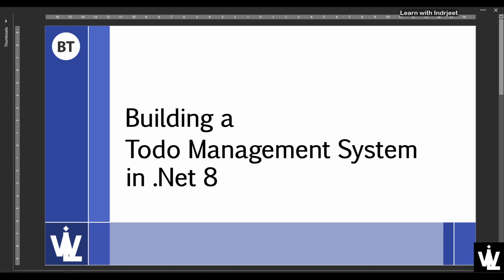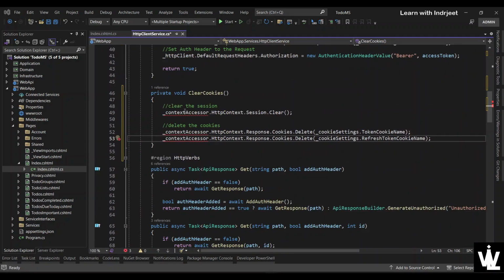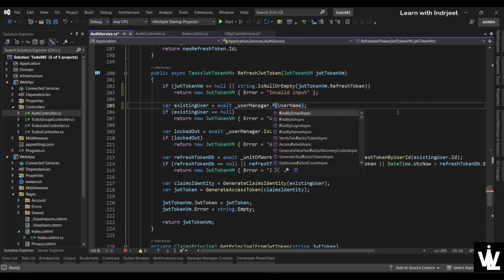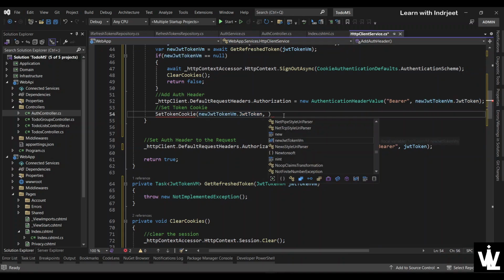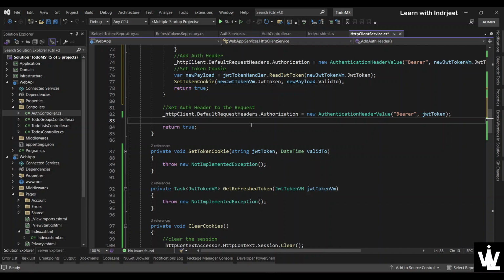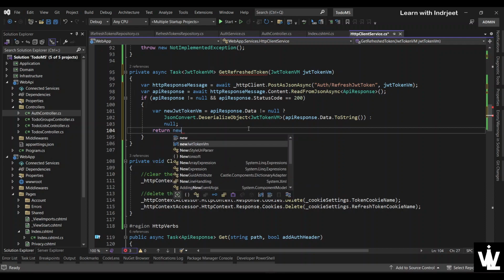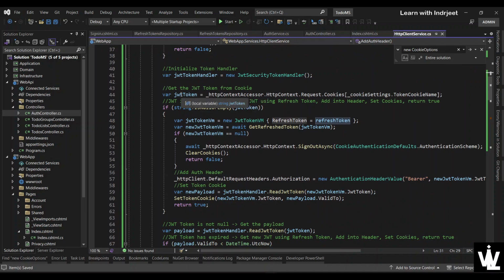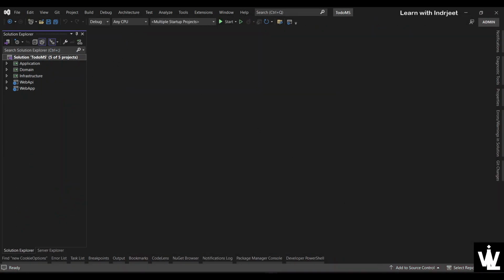37. Adding Auth Header to Http Client Request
Adding Auth Header to Http Client Request